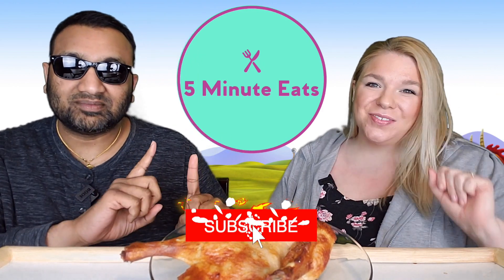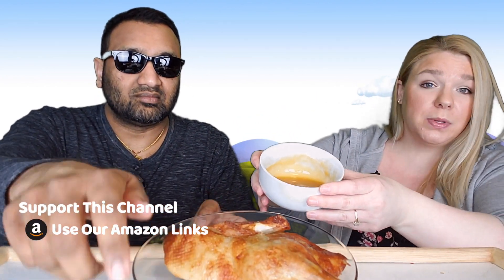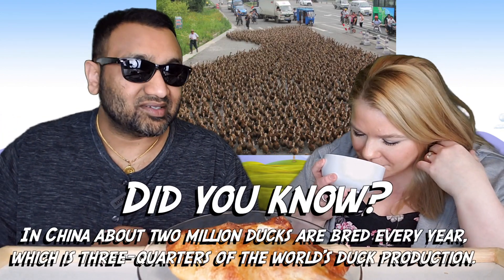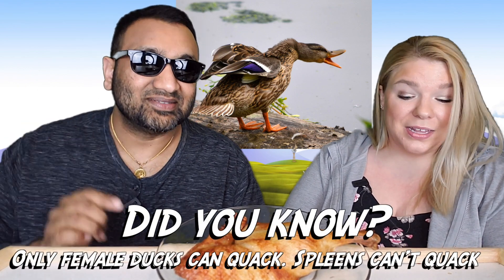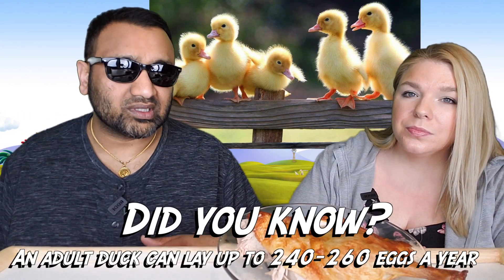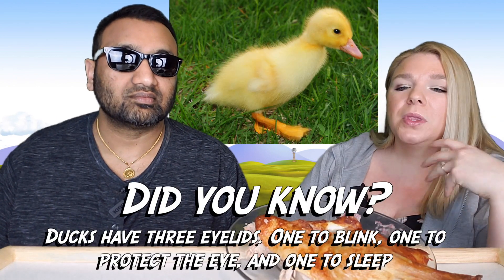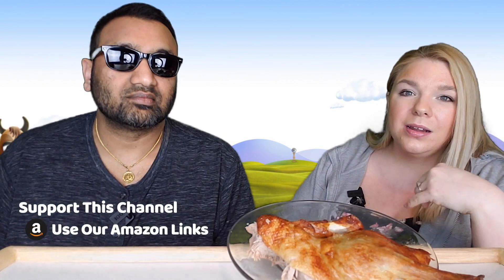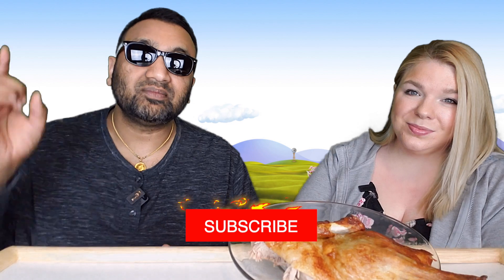Maple Leaf Farms Roast Half Duck Review